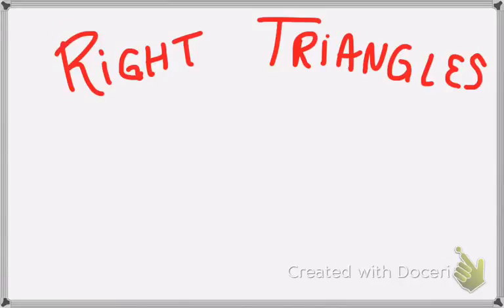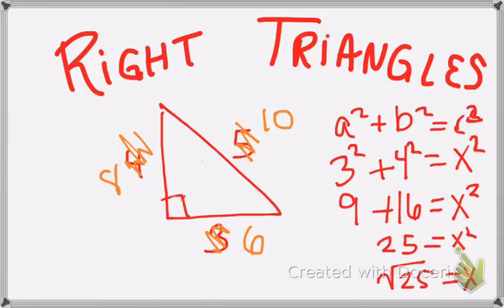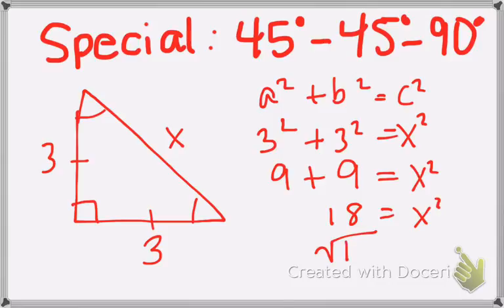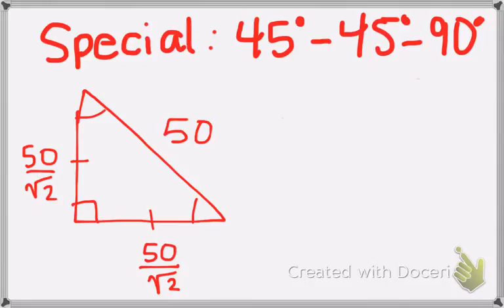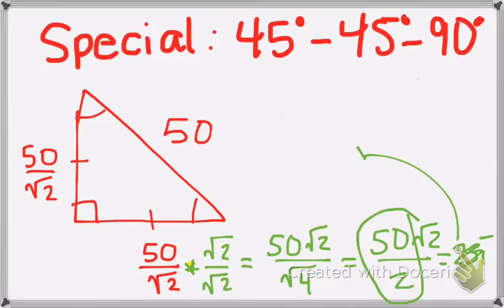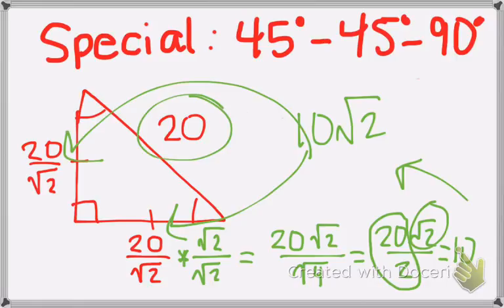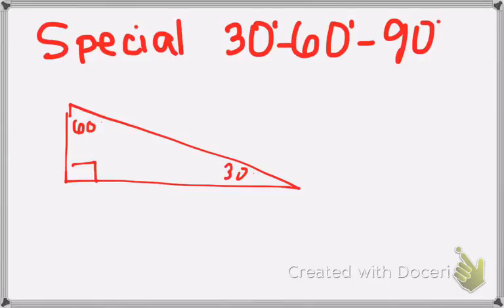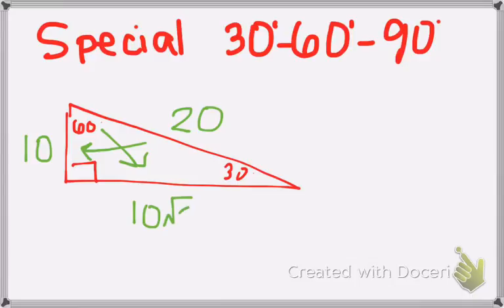special right triangles